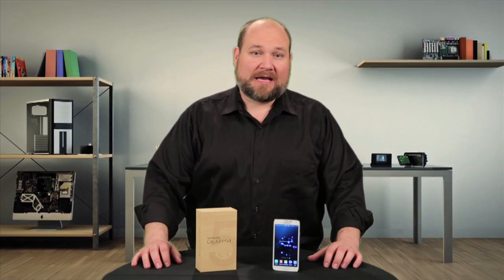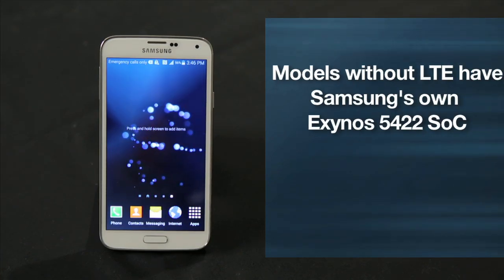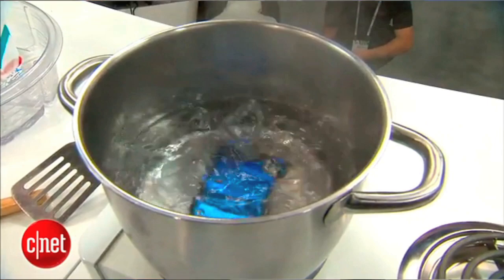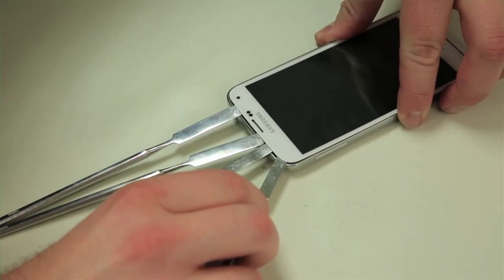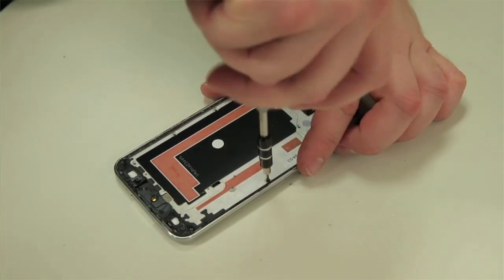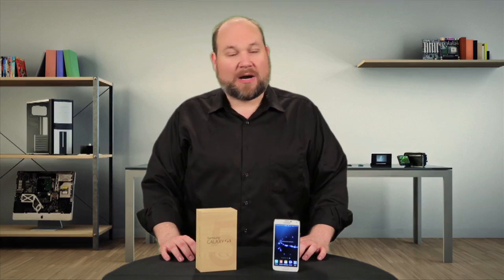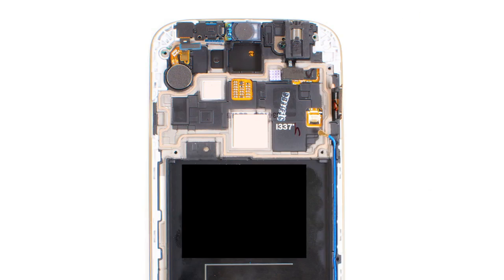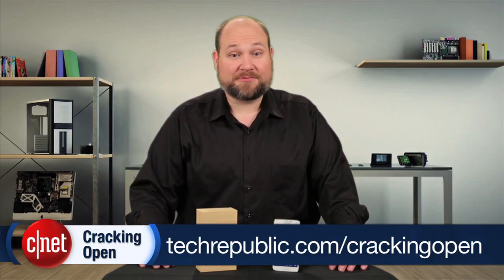Cracking Open - Samsung Galaxy S5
Bill Detwiler cracks open the Galaxy S5 and explains how Samsung made the phone easier to repair by making it harder to open.